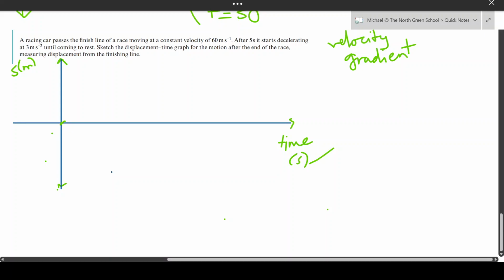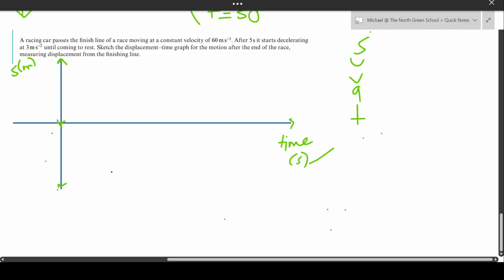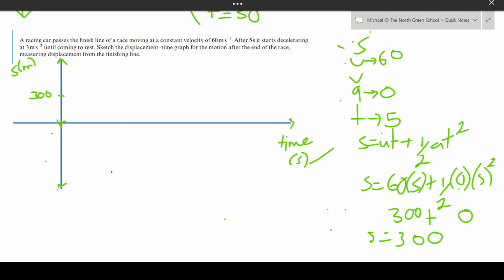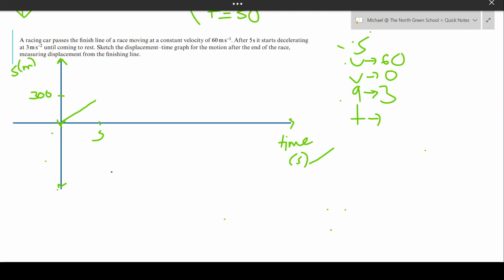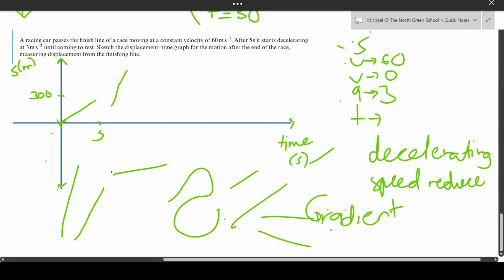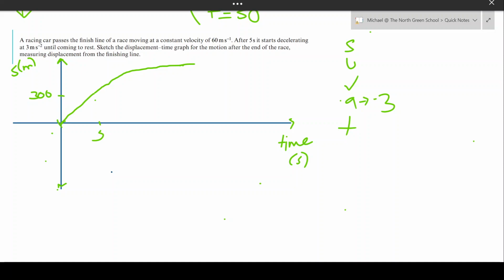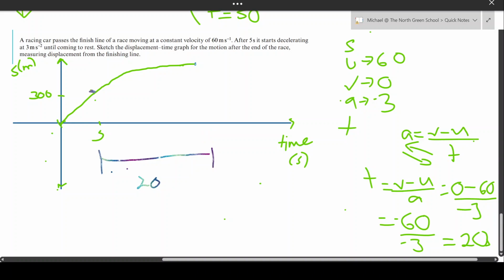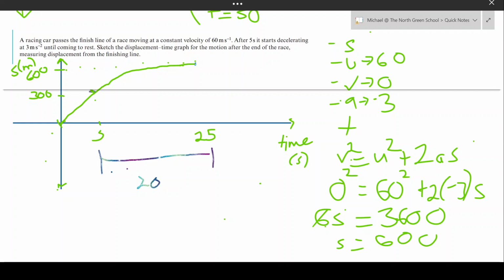A-Level Maths: Displacement Time Graphs_D